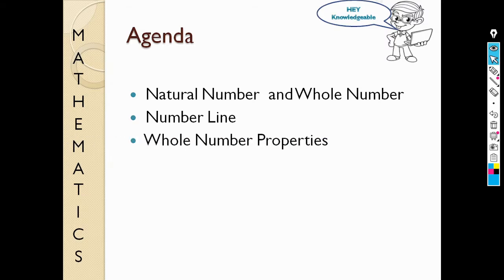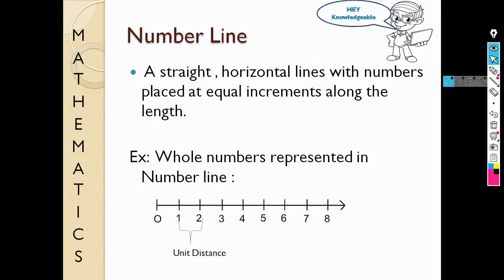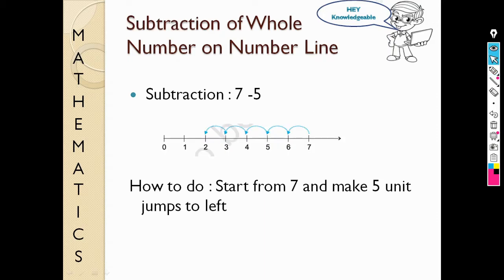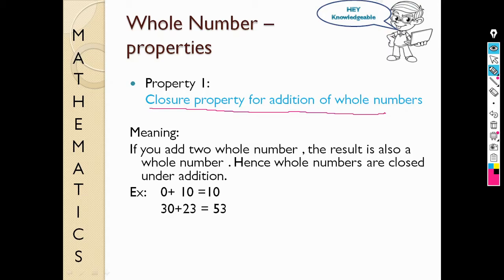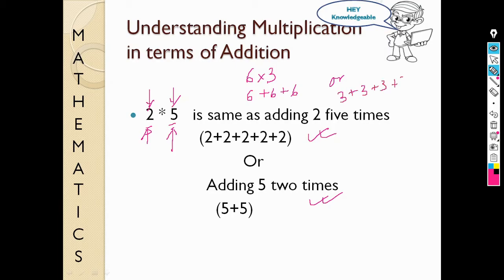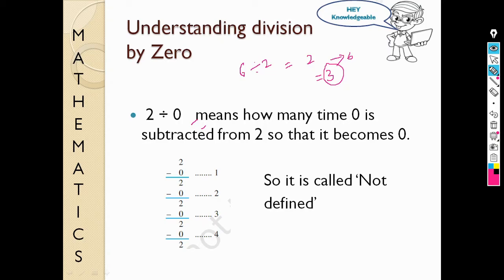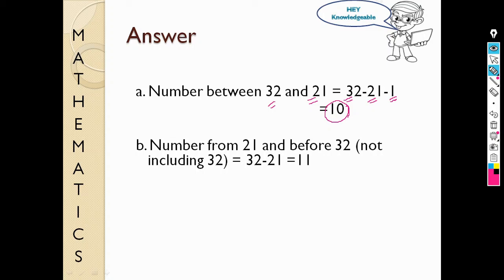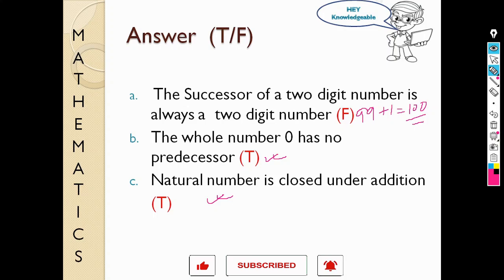Class 6 -maths- chapter2- Whole number -part1(whole number and its properties)